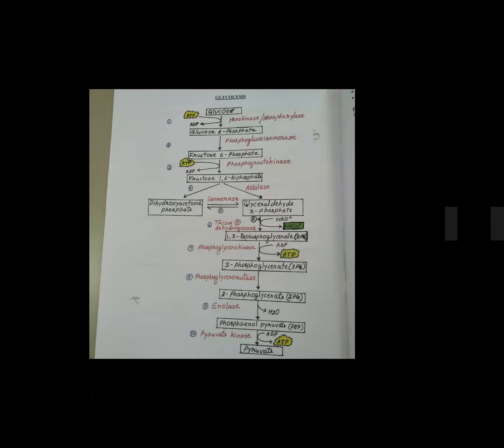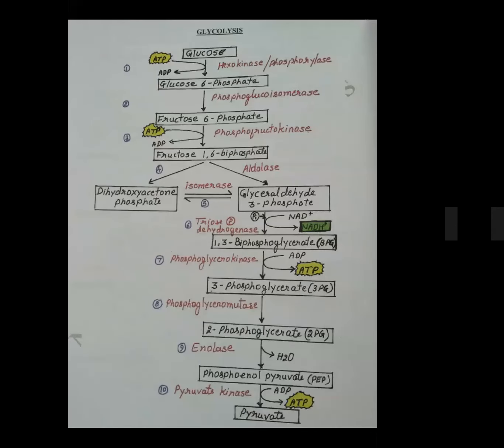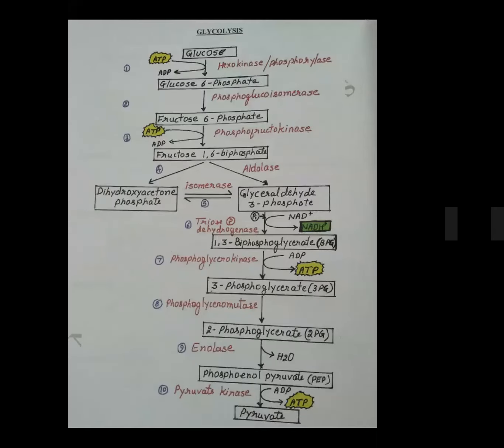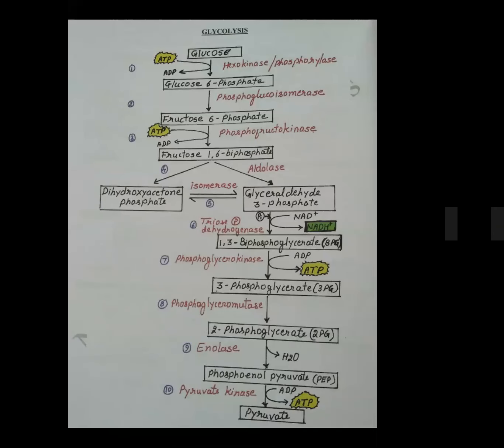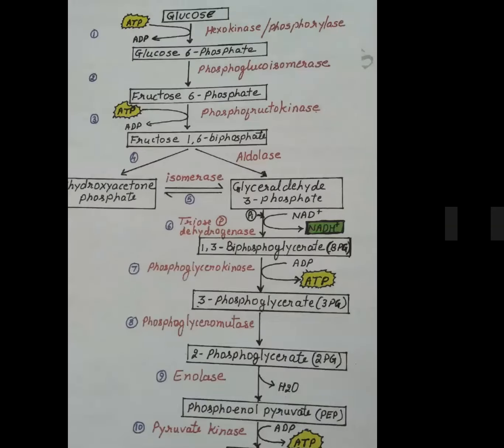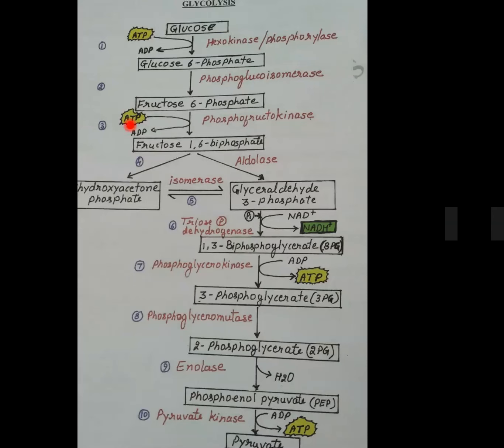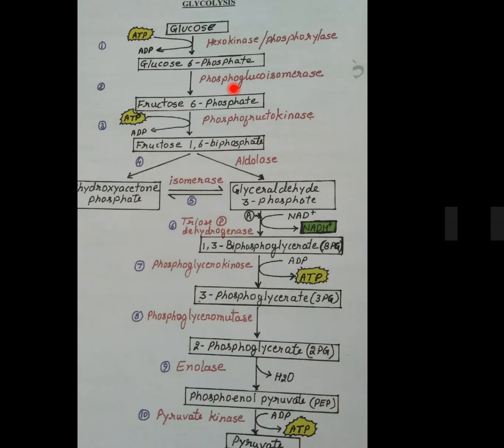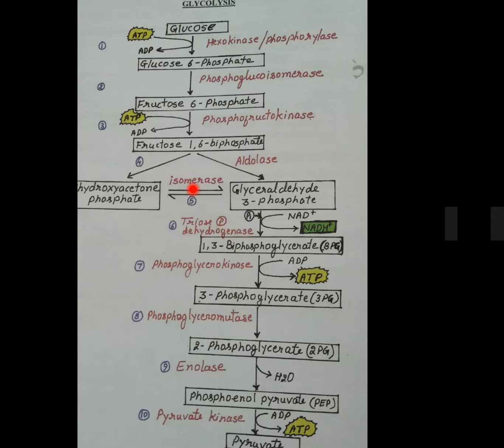Biology 06 07 2020